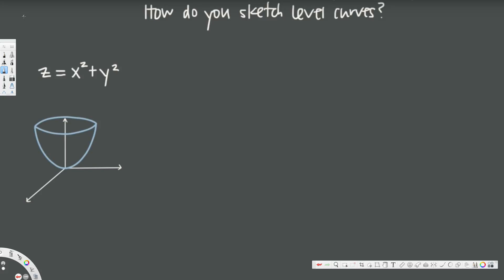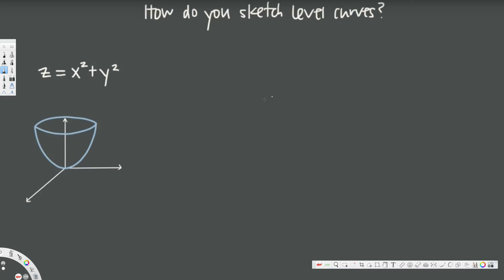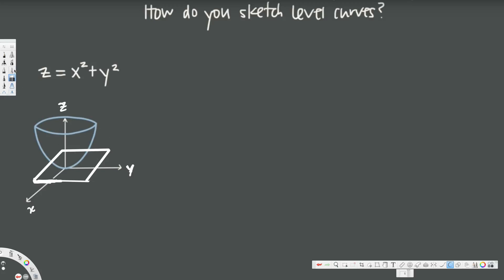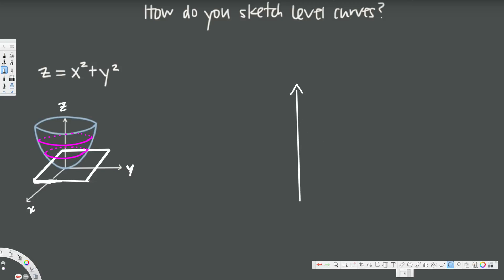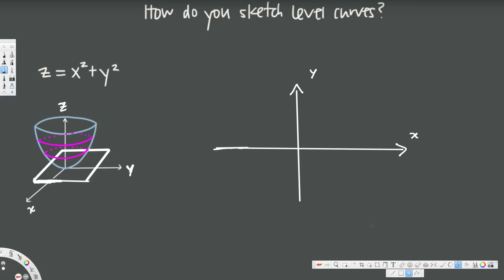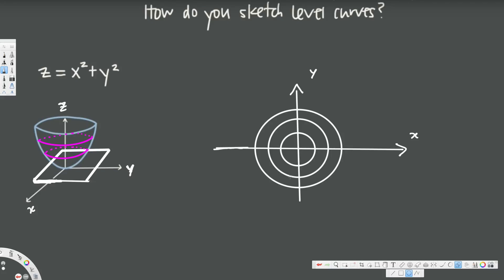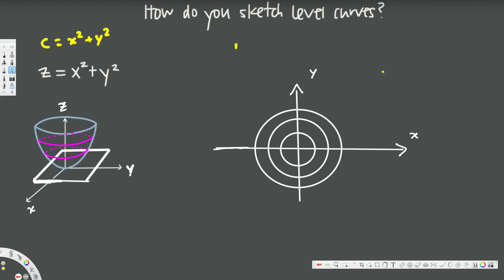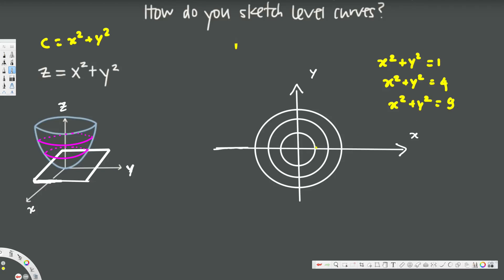How do you sketch level curves of multivariable functions? - Vector Calculus #1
In this video we're talking about how to sketch the level curves of a multivariable function.

Whenever you're dealing with a multivariable function, the graph of that function will be a three-dimensional figure in space. If you take a perfectly horizontal sheet or plane that's parallel to the xy-plane, and you use that to slice through your three-dimensional figure, then what you get at the intersection of the figure and the plane is a two-dimensional curve.

What we want to be able to do is slice through the figure at all different heights in order to get what we call the "level curves" of a function. Then we want to be able to transfer all those two-dimensional curves into the two-dimensional plane, sketching those in the xy-plane.

This will give us the sketch of level curves of the function. In this video we're going to talk about how to find the level curves both graphically (by looking at a picture of the three-dimensional figure) and algebraically, by replacing z in the multivariable function with a constant c, and then substituting different values for c in order to get equations that are in terms of x and y only and can therefore be graphed in the xy-plane.